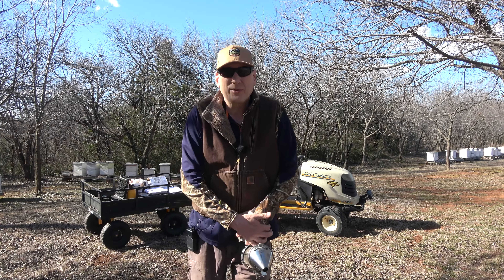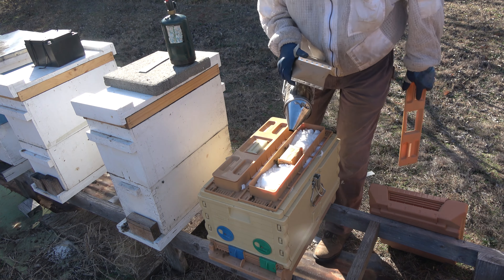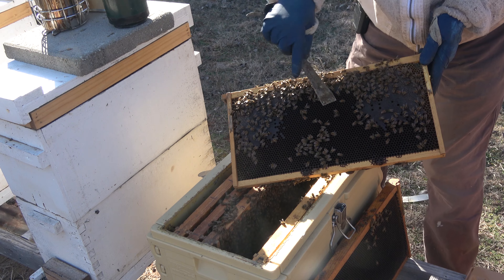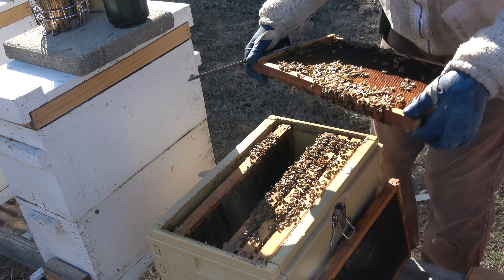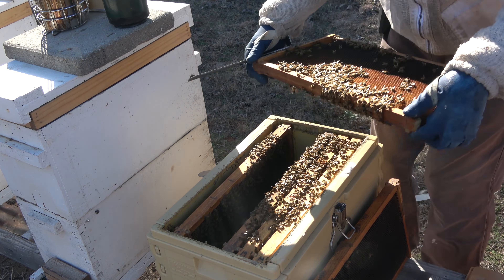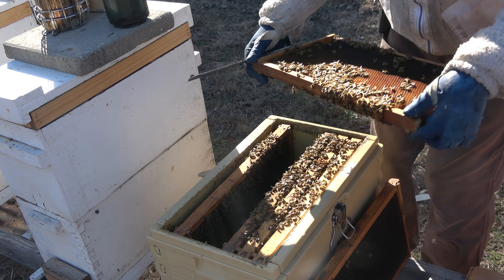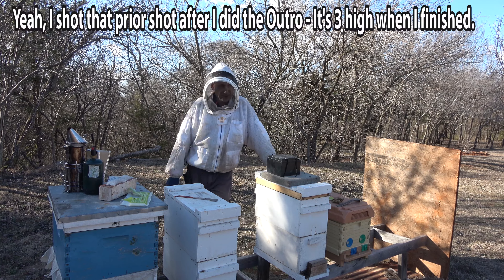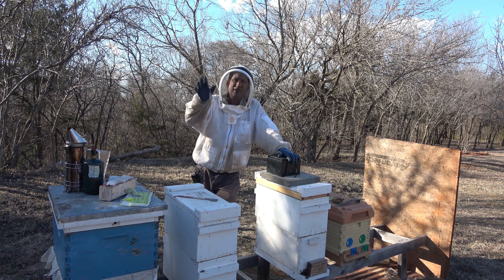Overwintered Nucs Inspection S8E4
Checking out three overwintered NUCs getting ready for Spring. Enjoy!

Some of the links in this list may contain affiliate links, which Jerome Bee Farm & Homestead, as an Amazon Associate, I will earn a small commission from qualifying purchases, at no extra cost to you.  I use these funds to maintain my camera gear, beekeeping equipment and to help improve the quality of these videos.  Thank you for supporting Jerome Bee Farm & Homestead.